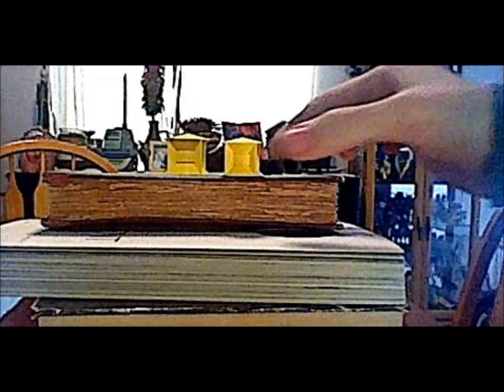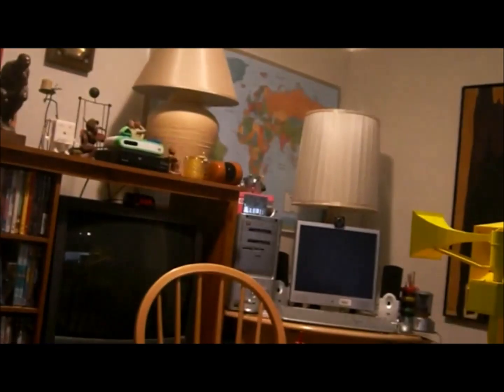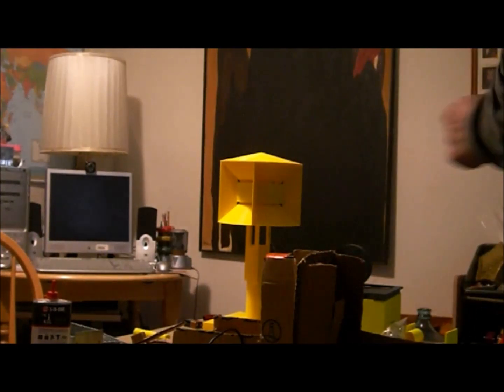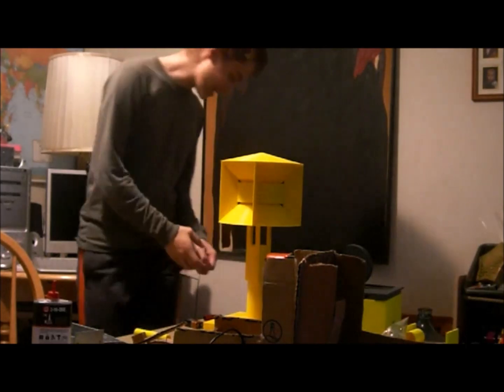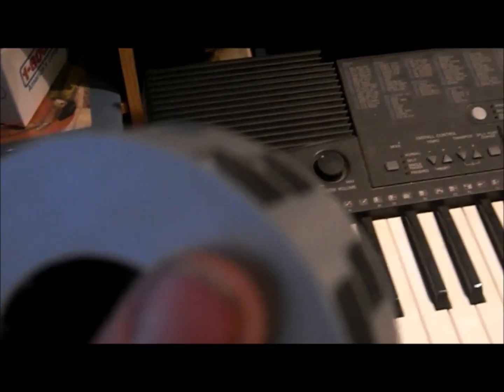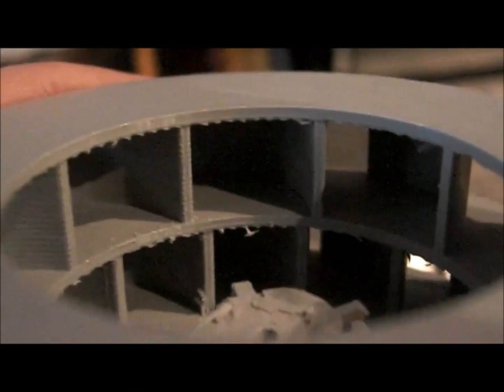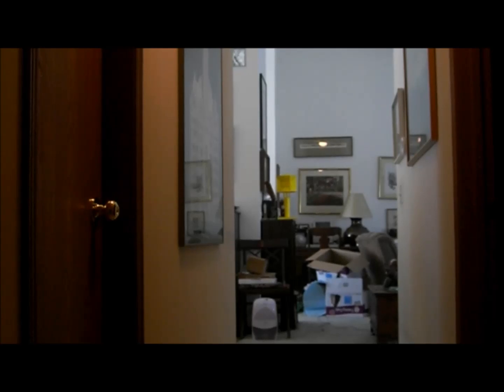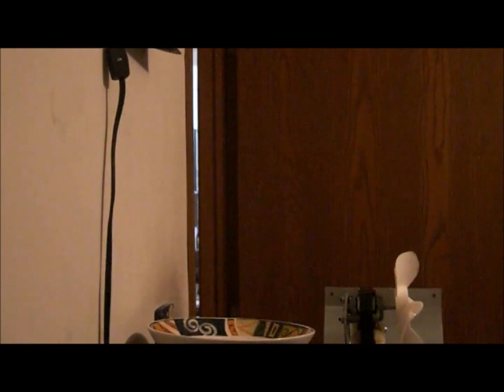working mini sd10 tornado siren. (3d printed.).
i 3d modeled an sd10 siren in 3d builder and 3d printed it piece by piece on my hictop 3d printer.